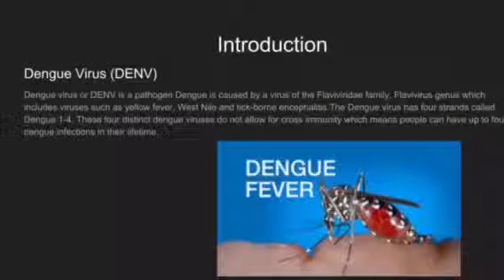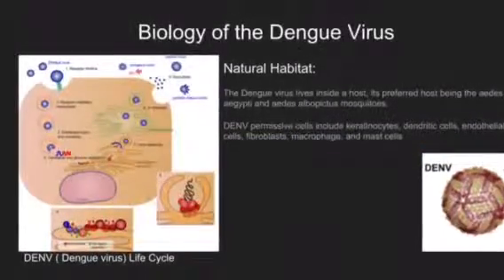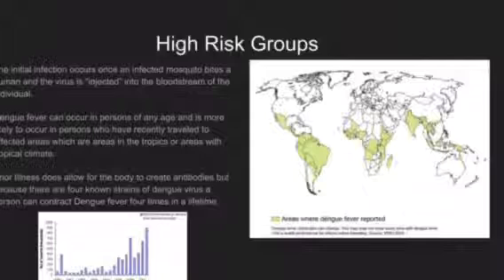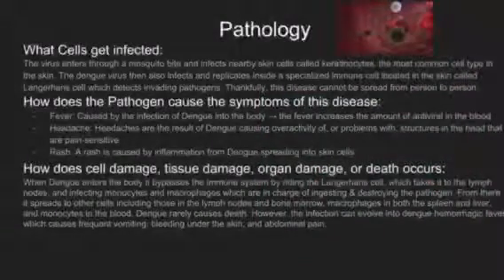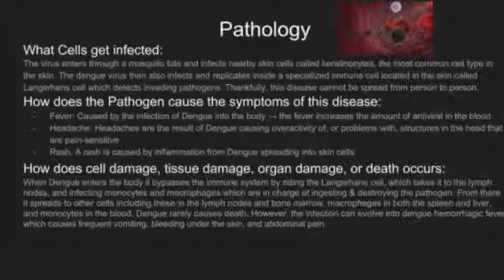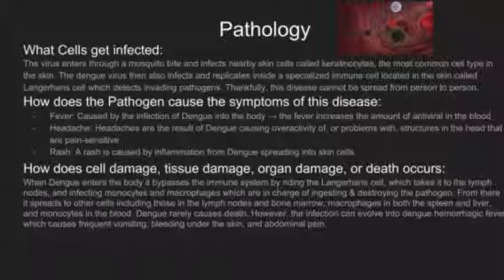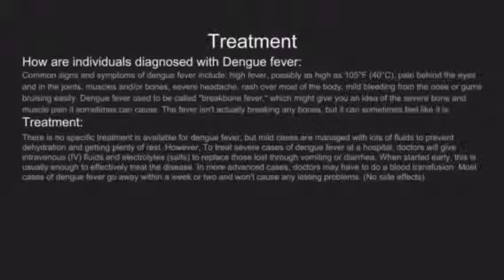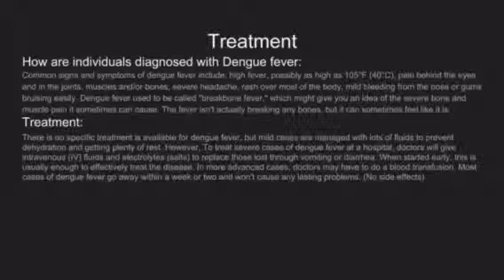Dengue Fever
Dengue Fever is scary.